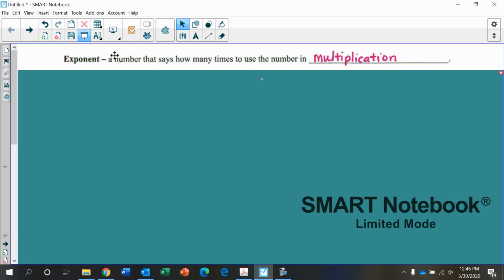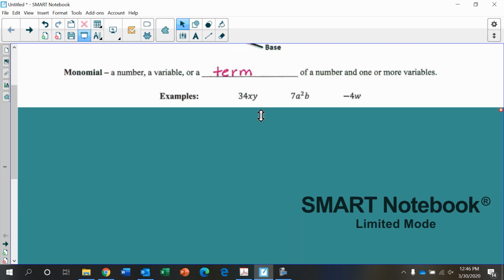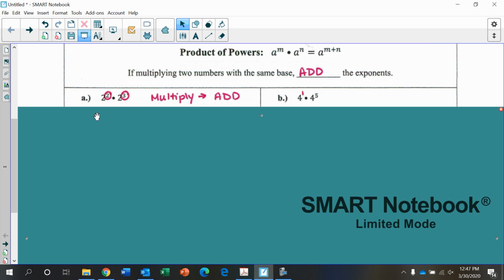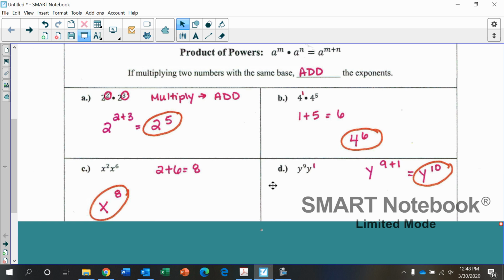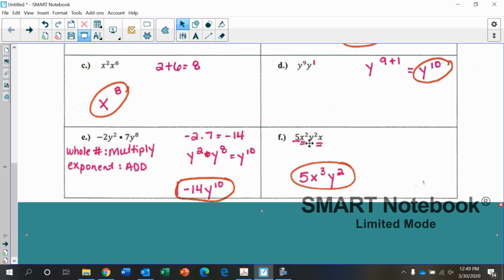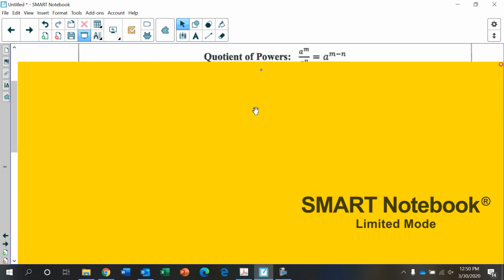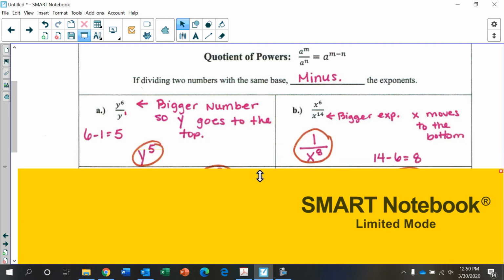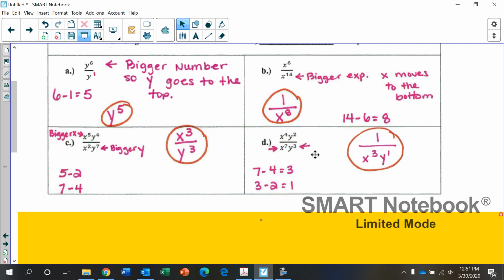6 1 Multiplying & Dividing VIDEO